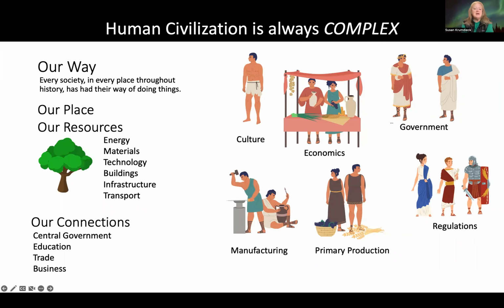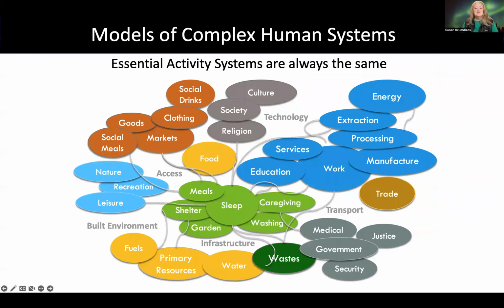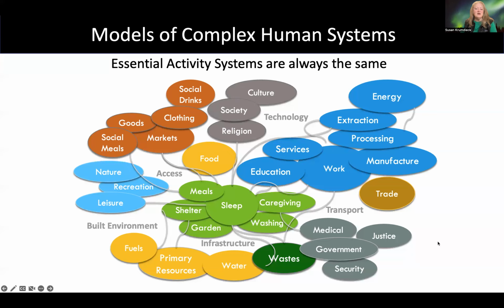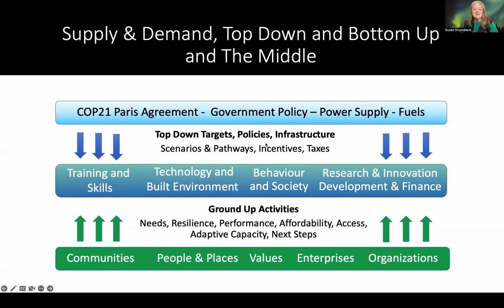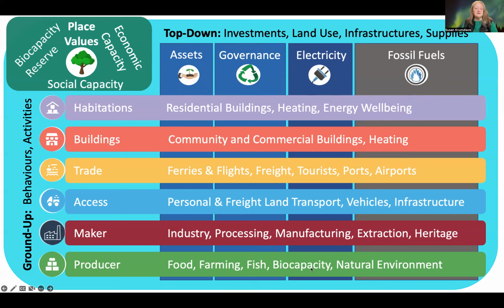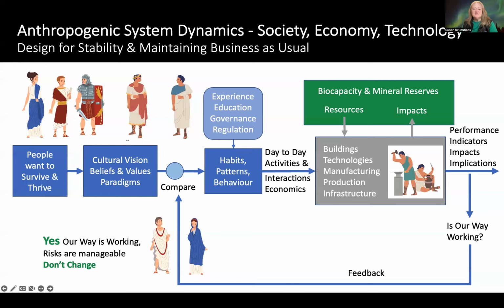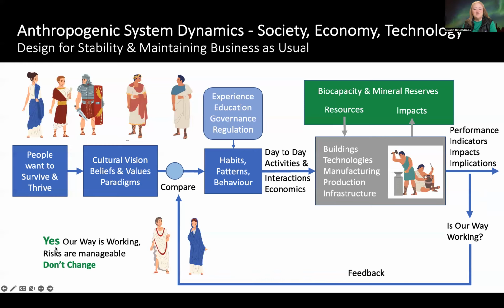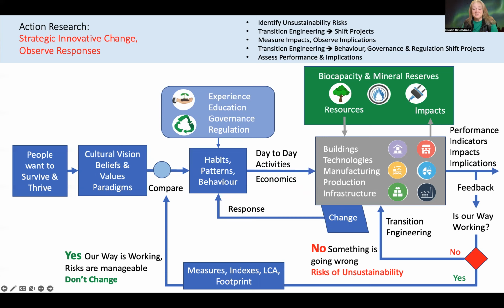Systems Theory of Anthropogenic Behaviour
This is a lecture from a module in my new course Transition Engineering, Achieving Net Zero InTIME, at Heriot-Watt University. The course is included in the MSc Renewable and Sustainable Energy Transition (ReSET).

The topic of this lecture is the theory of Anthropogenic System Dynamics. We know that we need models that can fit past behaviour in order to understand how to change and steer a dynamic system for stability. Even if you haven't mastered feedback control theory, you can understand how to think of a human social system in a new way, as built environment and infrastructure which has very slow change dynamics, technologies and technical knowledge that can change fast and slow, flows of energy and materials throughput used to make and operate the infrastructure and technologies of production, manufacturing, processing, and services, and finally the human behaviour and information signals that can be both long-held (e.g. religious and cultural beliefs and activities) or fast-adapting (e.g. fashions and politics). There are also some elements of the system which regulate and some which actuate.

On one hand, this is just interesting as most theories are.
On the other hand, this anthropogenic system dynamics theory is the foundation of engineering corrective transdisciplines. It explains why engineering duty of care from inside the technological enterprise can change the whole behaviour-policy-economic-regulatory-culture systems when that corrective is aimed at preserving safety, security and sustainability.